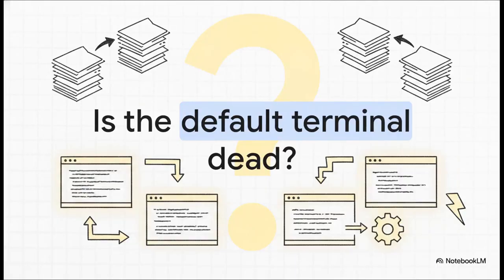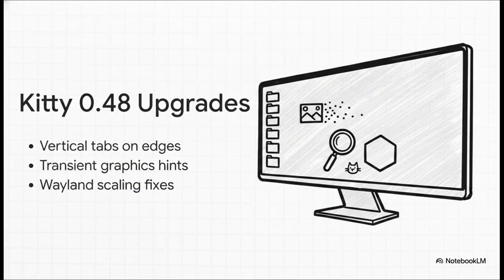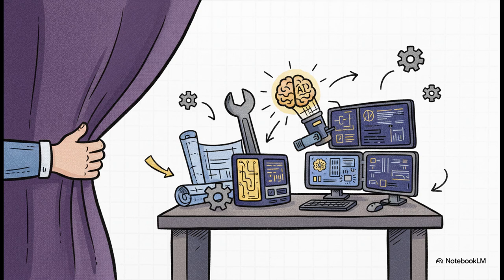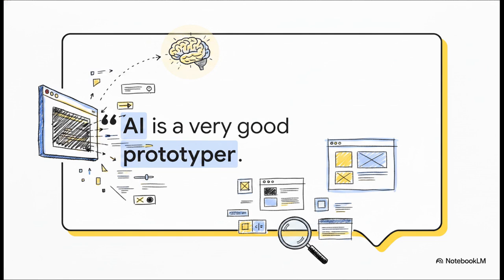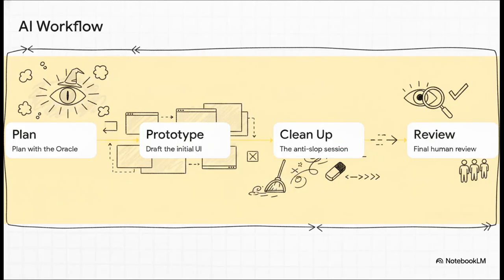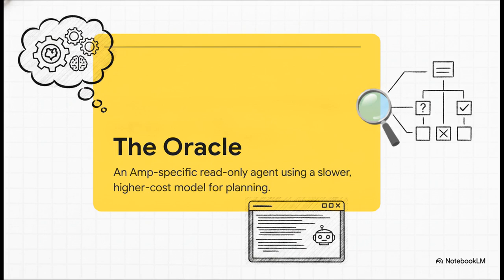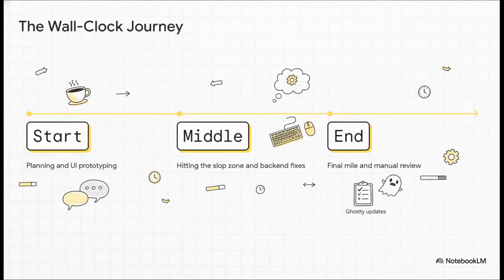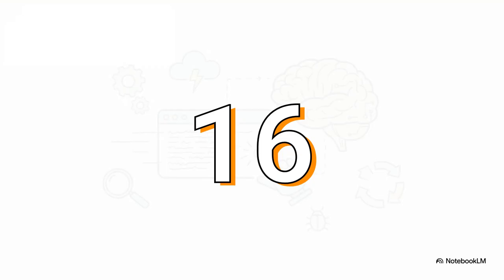Ghostty vs. Kitty: The Ultimate Developer Terminal Showdown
If you spend hours in the command line, your terminal emulator shouldn't be lagging. Today, we look at why default applications like Apple Terminal struggle with heavy data loads due to CPU bottlenecks. The solution? GPU acceleration.

We do a deep dive into two of the best modern terminals:
Ghostty: The ultra-polished, native macOS emulator that works right out of the box with familiar GUI settings.
Kitty: The hardcore, cross-platform emulator driven by text configuration and deep plugin scripting (Kittens).

Which one is right for your workflow? Watch to find out!

Chapters:
0:00 - The Problem with Apple Terminal (CPU Rendering)
0:42 - The Solution: GPU Accelerated Terminals
1:23 - Meet Ghostty & Kitty
2:43 - Ghostty: Native macOS Polish & GUI Configs
4:02 - Kitty: Text Configs & Deep Scripting
5:27 - The Matrix: How to Choose Your Terminal